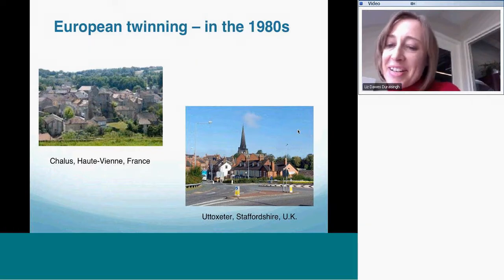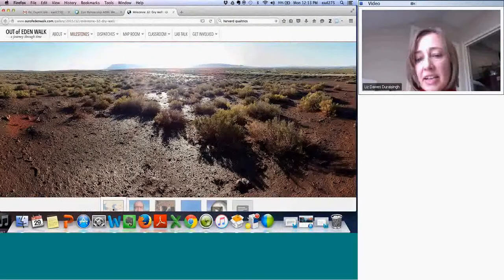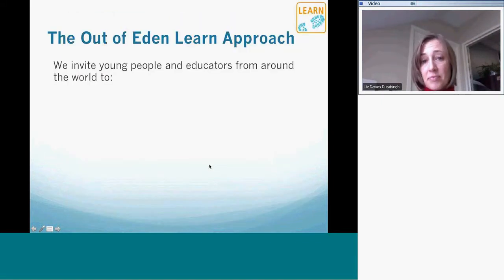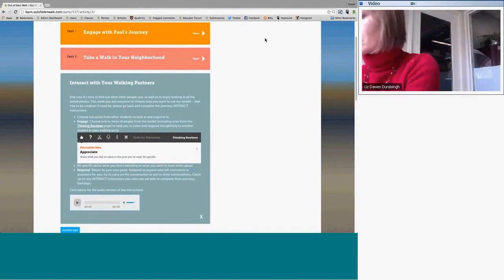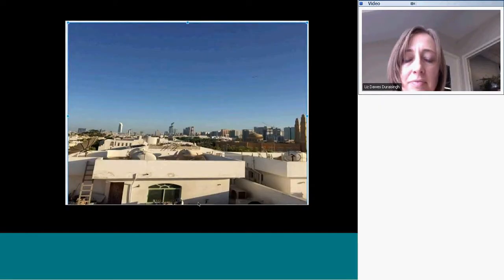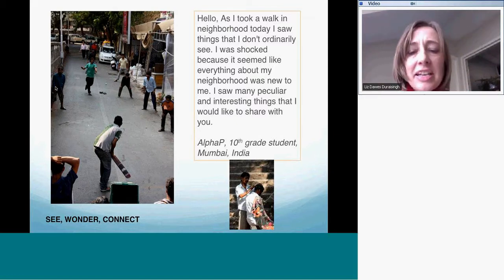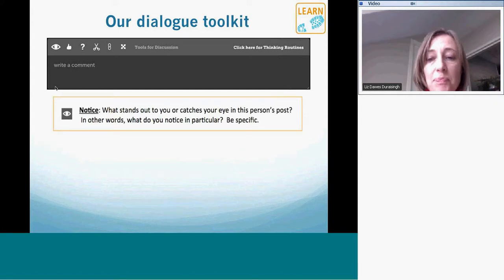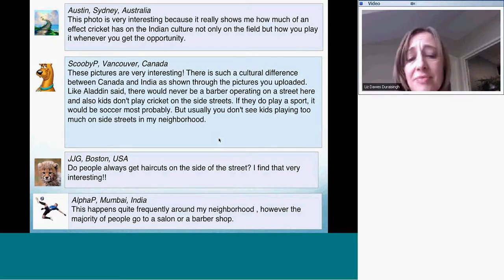Out of Eden Learn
Creative Classroom Group Expert Talk led by  Liz Dawes Duraisingh, research associate and principal investigator at HGSE's Project Zero where she co-directs Out of Eden Learn, an online learning community designed to accompany journalist Paul Salopek's seven-year walk along the migratory pathways of our ancient human ancestors and his experiment in "slow journalism."